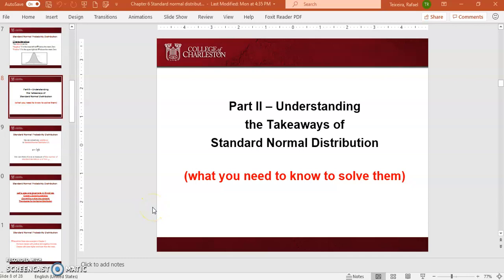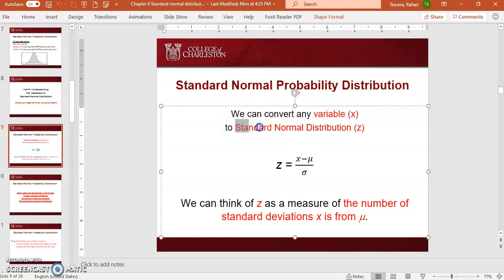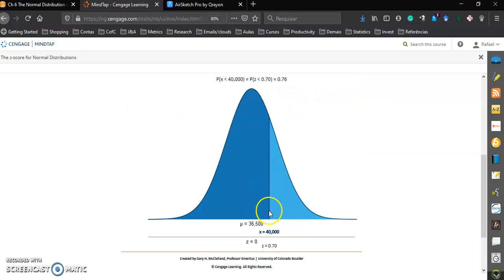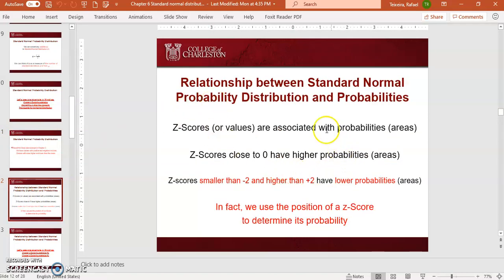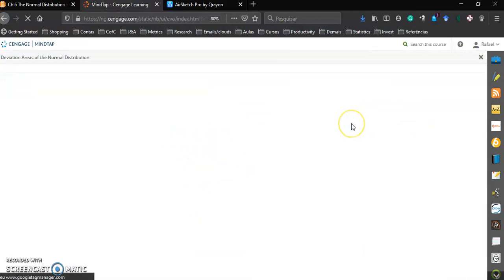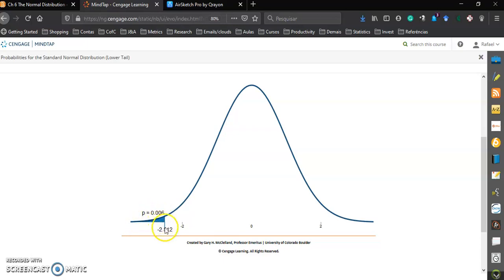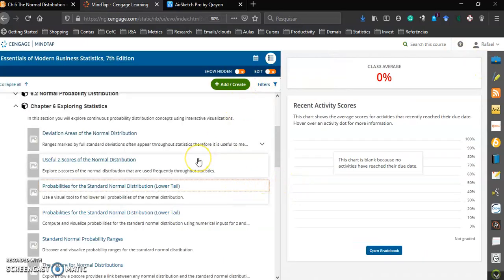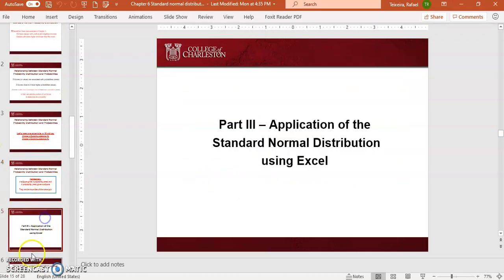Ch 6 Video 9 Std normal application concepts